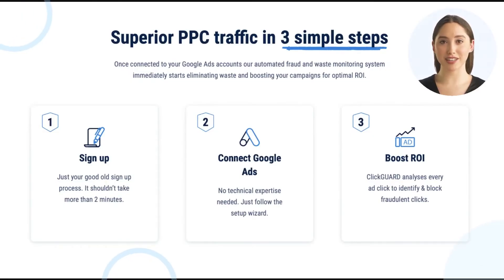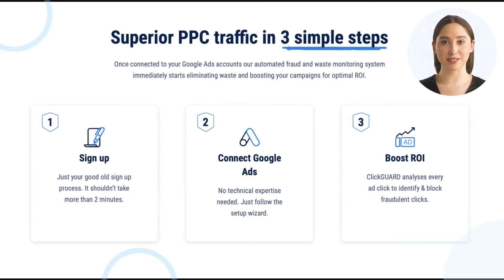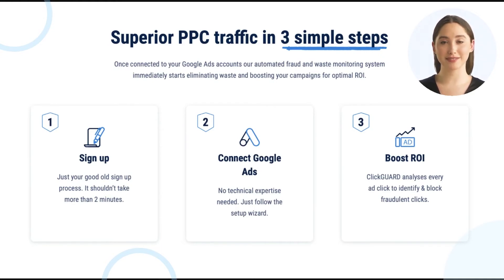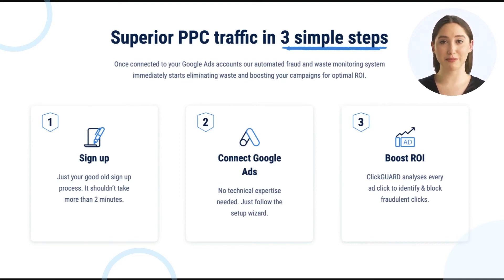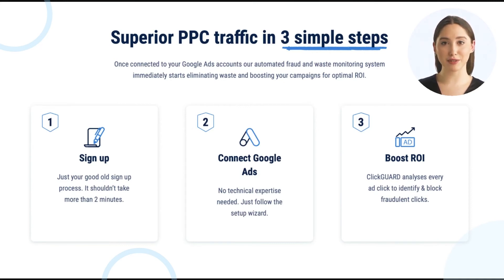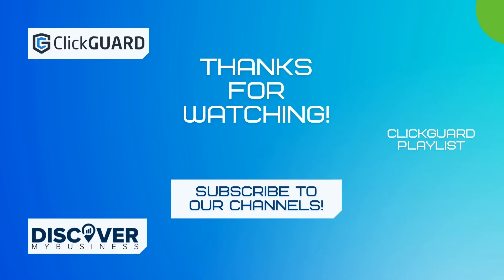ClickGuard Free IP Blocking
Hi! In this video, we will quickly tell you about ClickGuard Free IP Blocking and how it works

In short, ClickGuard has 3 main pricing options. The first one ActiveGUARD is 59 dollars per month, the second package called PremiumGUARD, and the price is 79 dollars per month; the last option is EliteGUARD which is 99 dollars per month you will get unmatched value for businesses seeking to scale their ROAS and sales 10x.

ClickGUARD features. Powerfully customizable.

Our fully-automated powerful features and customizable rules stop fraudulent and money-wasting clicks from ruining your ad campaigns! With each rule having endless configuration possibilities, ClickGUARD customers can easily protect their Google Ads from the most advanced threats in the market today.

Intelligent Protection

Fraud threat detection that is dynamic and fully adaptable to your specific business or industry.

- Campaign level protection
- Keyword level protection
- Bot detection
- AdGroup level protection
- Device level protection
- IP range level protection
- Threat level classification

Preventing click fraud on Google Ads is just one piece of the puzzle

Just your good old sign-up process. It shouldn't take more than 2 minutes.

Step 2. Connect Google Ads.
No technical expertise needed. Just follow the setup wizard.

Step 3. Boost ROI.
ClickGUARD analyses every ad click to identify & block fraudulent clicks.

00:00 - 00:06 - Welcome to our video!
00:07 - 00:28 - How much does it cost
00:29 - 00:49 - ClickGUARD features. Powerfully customizable.
00:50 - 01:11 - Intelligent Protection
01:12 - 01:37 - Preventing click fraud on Google Ads is just one piece of the puzzle
01:38 - 01:49 - Start Your Free Trial

USEFUL RESOURCES